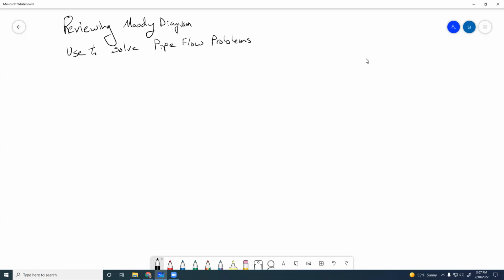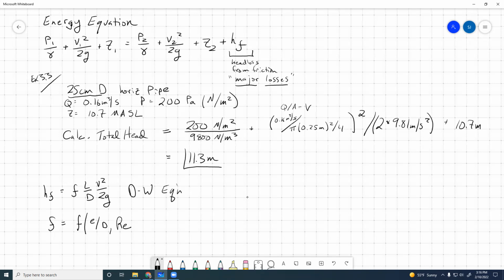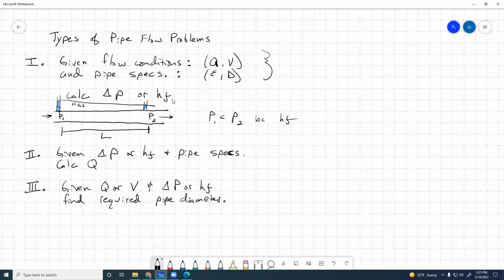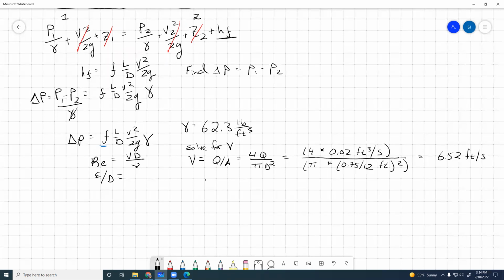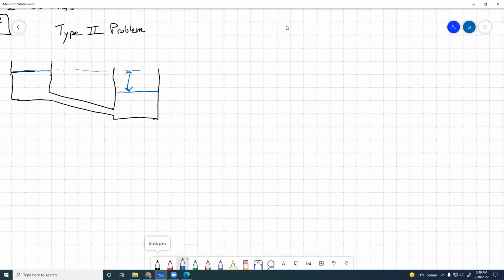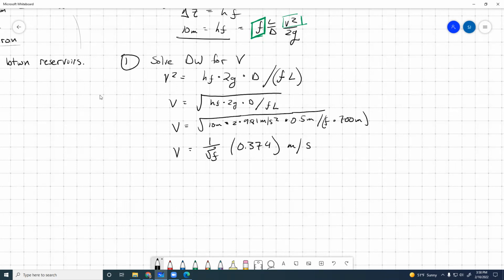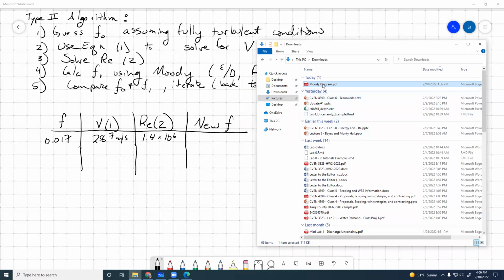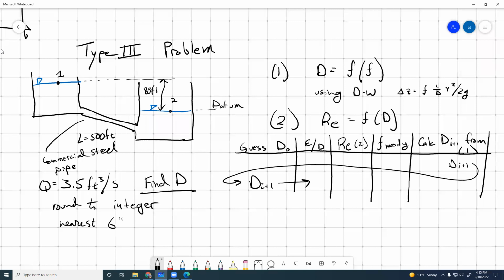Hydraulics - Pipe Flow Problems using Moody Diagram